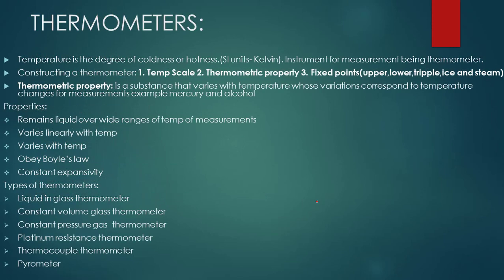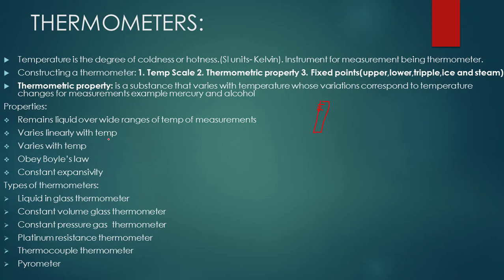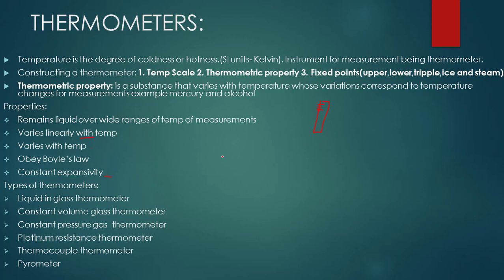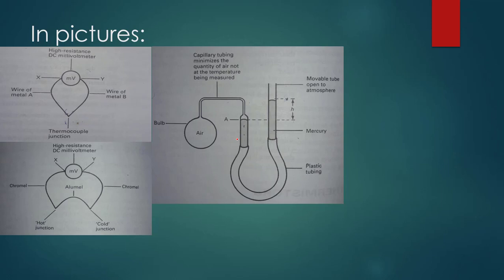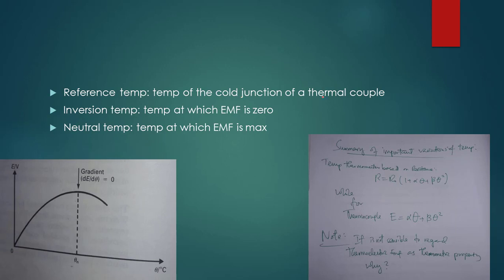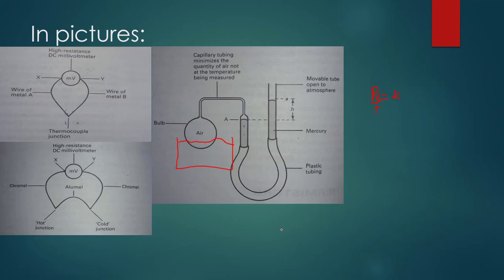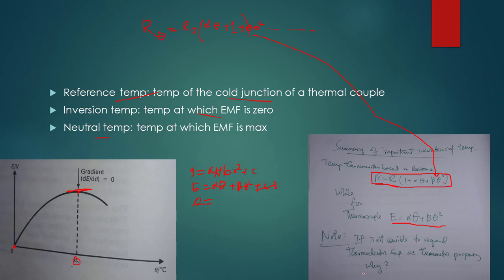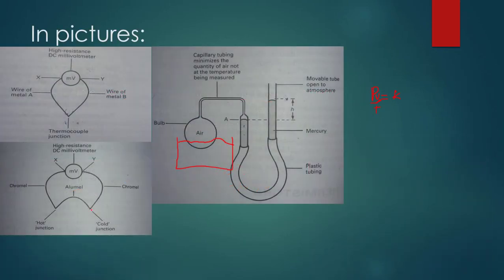5 1 Thermometers